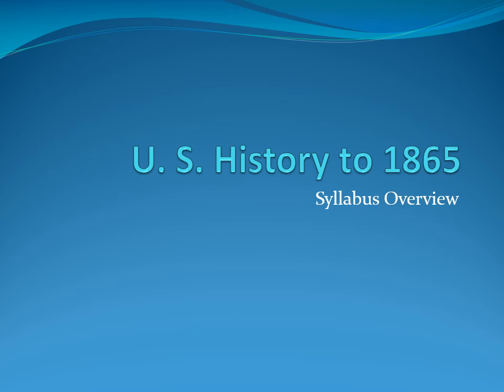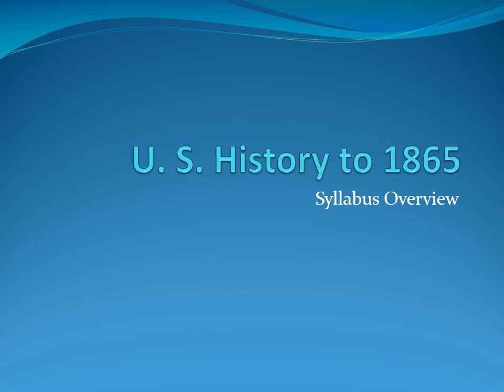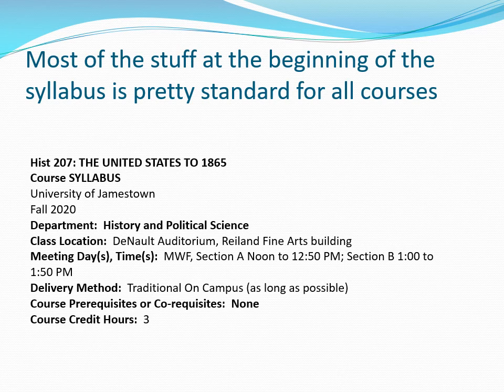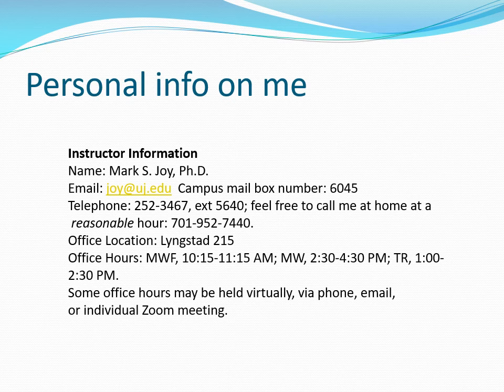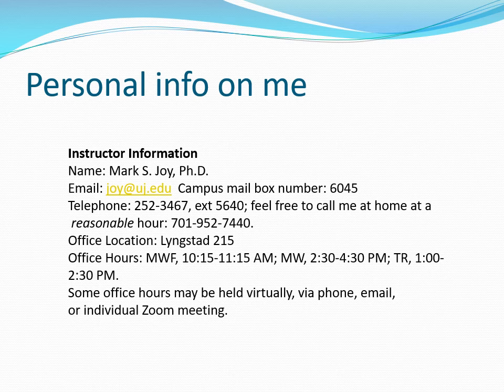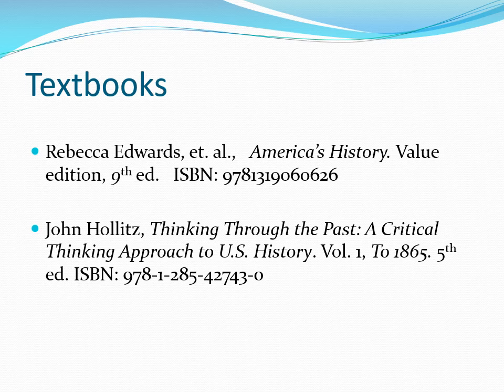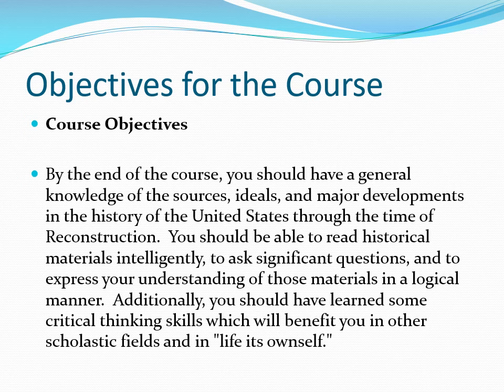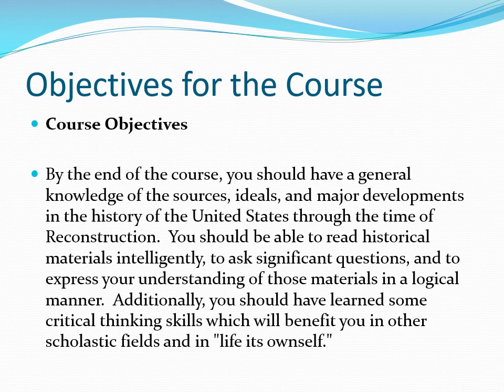Syllabus overview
An overview of the course syllabus for US to 1865, fall 2020.